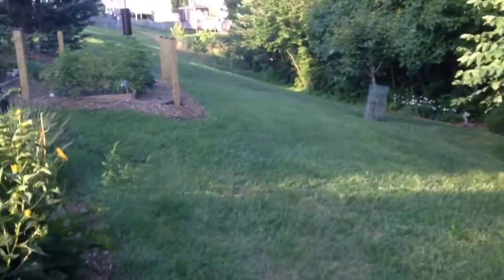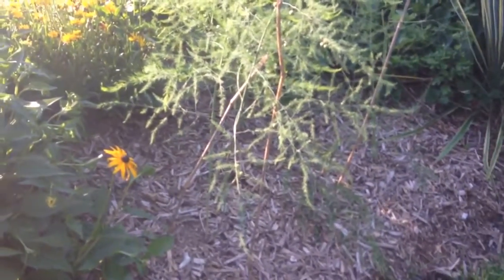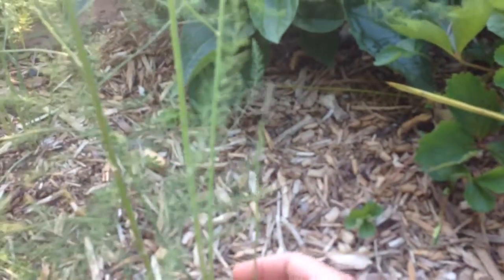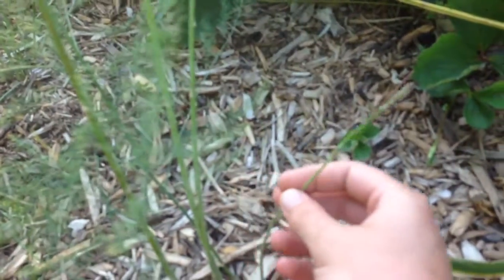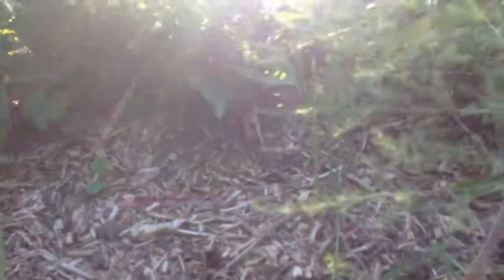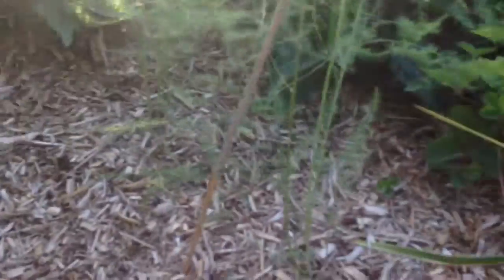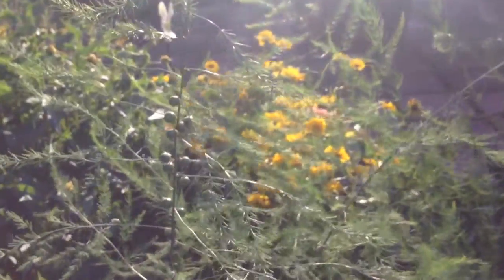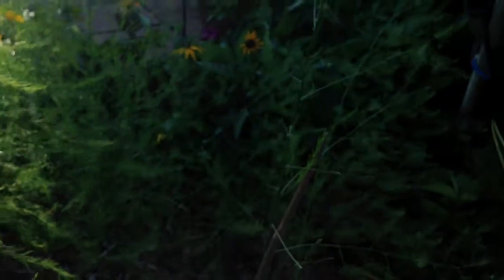July 2016 asparagus update!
Asparagus ferns in July